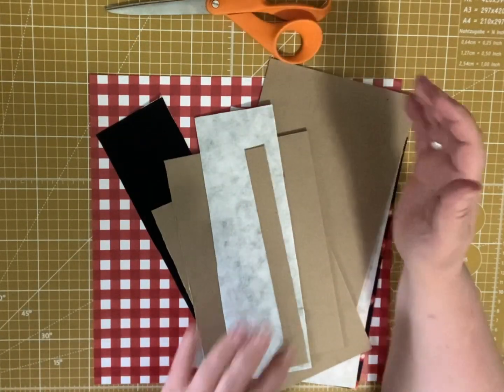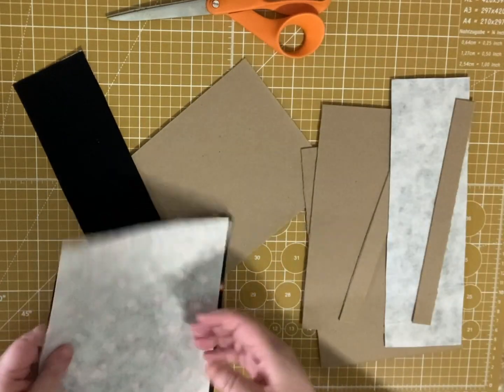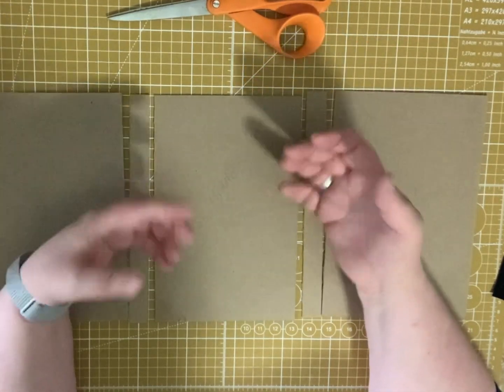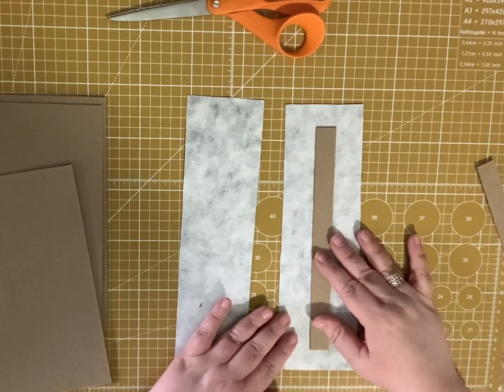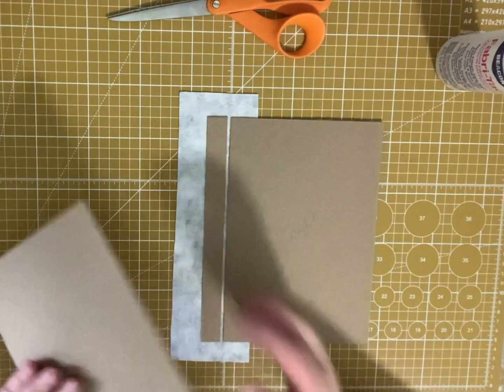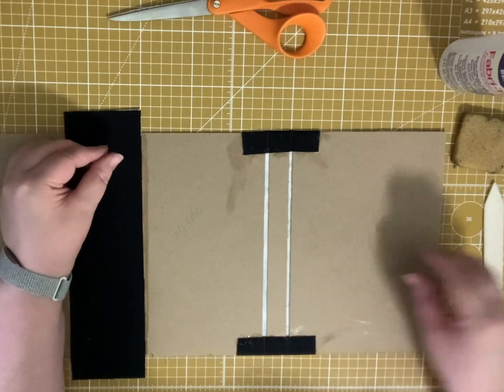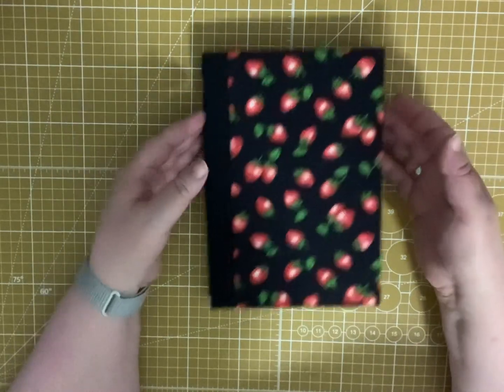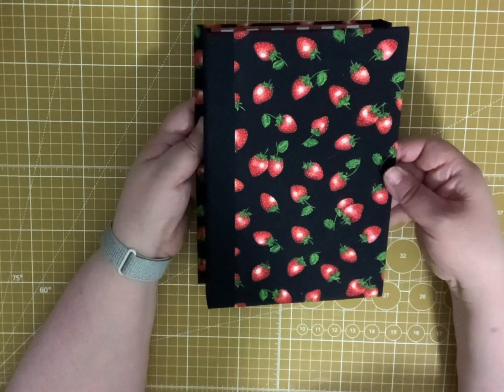Dos-a-dos or Back-to-back Journal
This fun back-to-back journal is easier than it looks. Give it a try—so much fun!